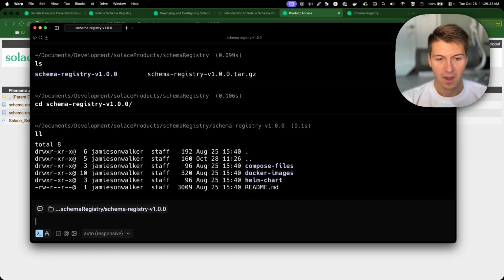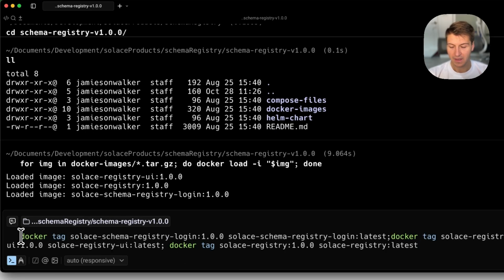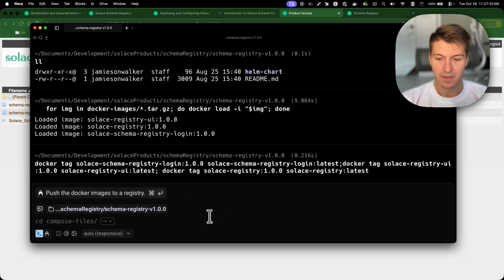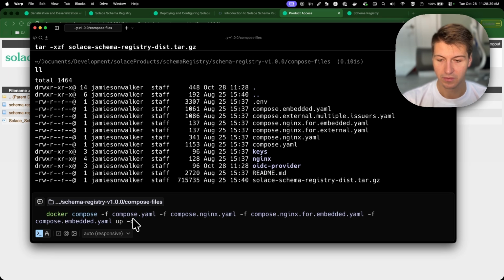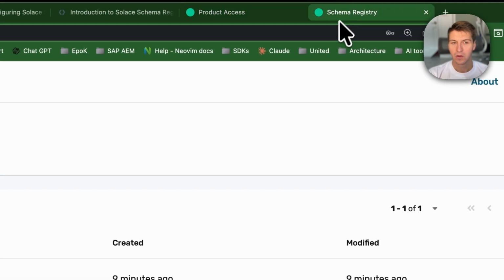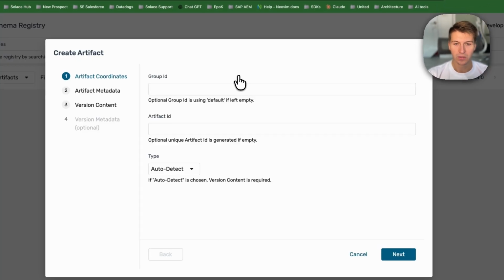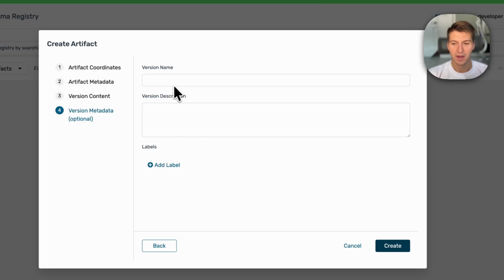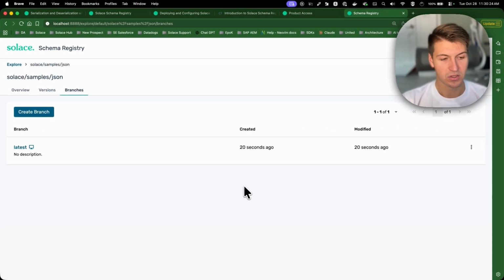Solace Schema Registry Deploy with Docker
Learn how to deploy Solace Schema Registry with Docker in this hands-on tutorial. Schema Registry provides a centralized repository for managing schemas across your event-driven architecture, enabling data consistency, interoperability, schema evolution, and data governance.

This step-by-step guide walks you through downloading Schema Registry from the Solace product portal, extracting and loading Docker images, and deploying the registry locally using Docker Compose. You'll see exactly how to access the web interface, create artifacts, and manage schemas for your messaging applications.

• Download and install Solace Schema Registry for Docker/Podman
• Extract and load Docker images using tar commands
• Tag images and configure Docker Compose files
• Deploy Schema Registry locally at localhost:8888
• Log in with default credentials (sr-developer/DevPassword)
• Create and manage JSON Schema artifacts
• Configure topic addresses for schema publishing
• Set up validity, compatibility, and integrity rules
• Work with schema versions and branches

The video demonstrates creating a sample artifact on the "solace/samples/json" topic, adding schema metadata, and configuring schema rules through the web console. You'll understand why organizations use Schema Registry for ensuring producers and consumers agree on data formats, enabling different systems to communicate without prior knowledge of data structures, and managing schema evolution with version control.

Perfect for developers implementing event-driven architectures, microservices, or data governance frameworks with Solace.

• Solace Schema Registry for Serializing Events
• Solace Schema Registry for Deserializing Events